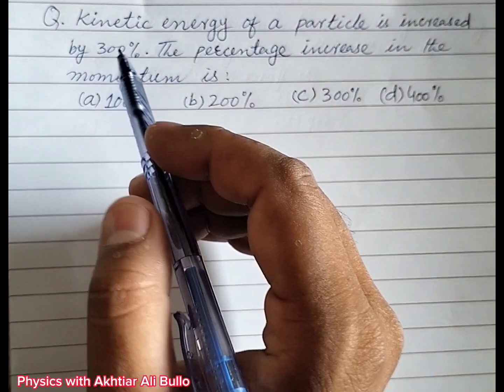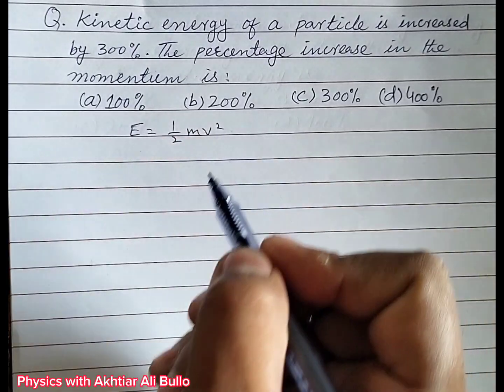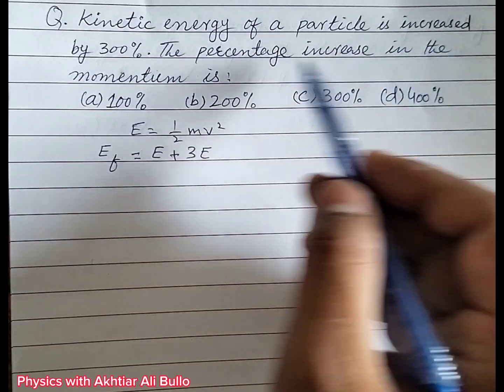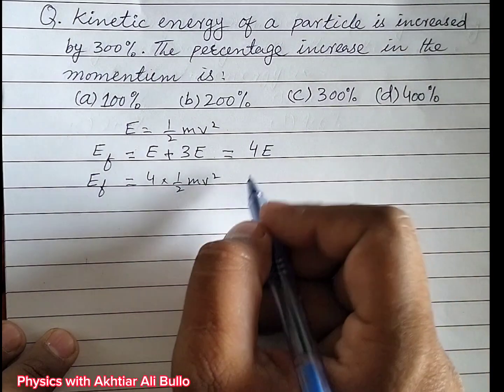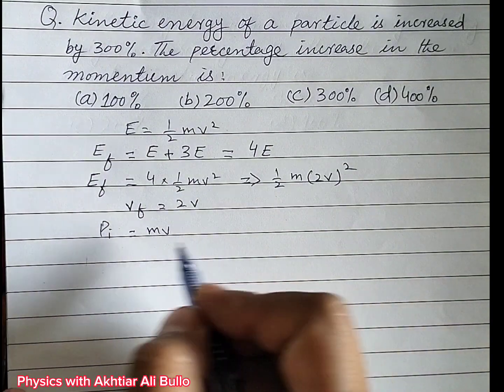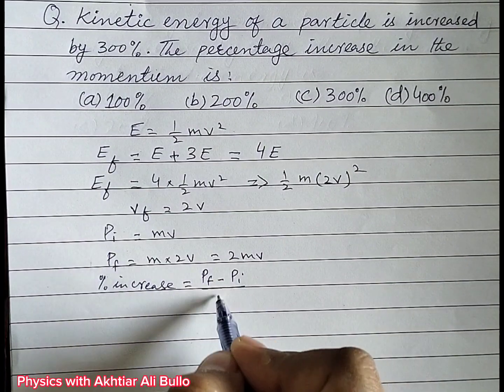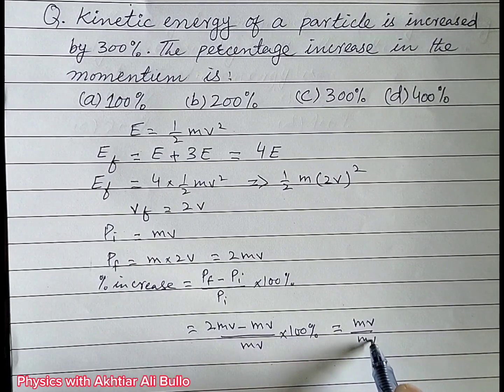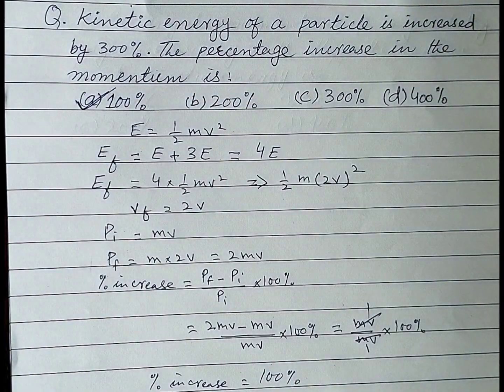Kinetic energy of a particle is increased by 300%.The percentage increase in the momentum is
if KE increases by 300% then momentum increases by
Percentage momentum mcqs